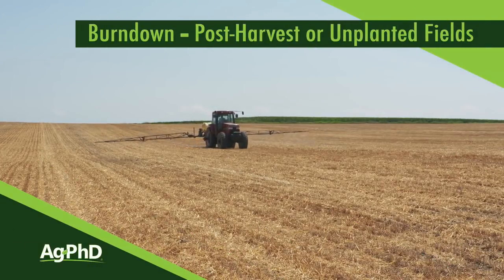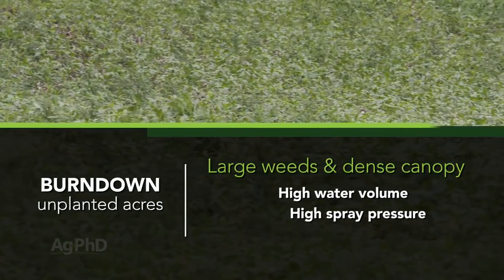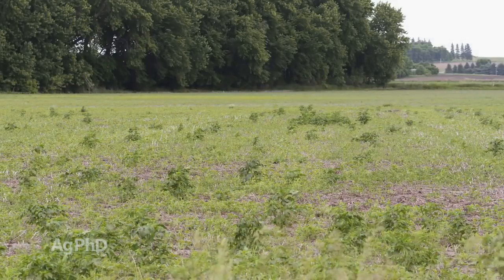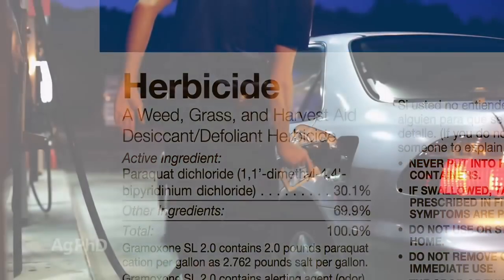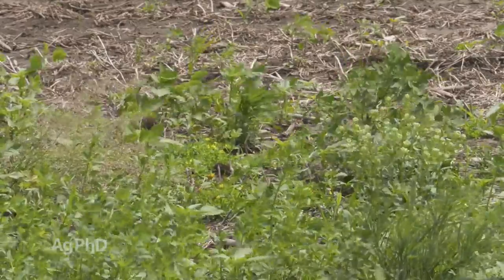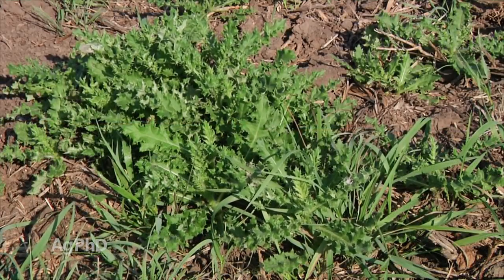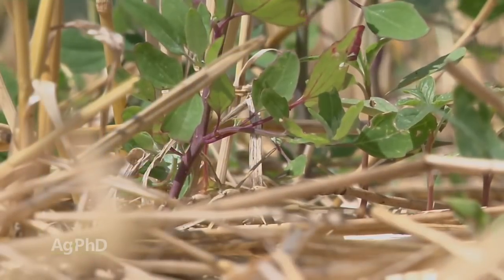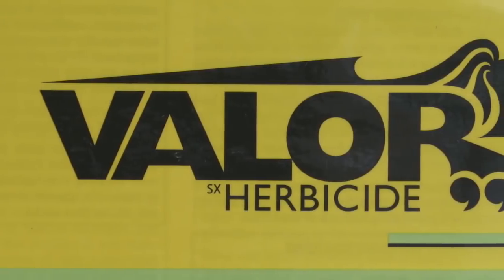Post Harvest and Unplanted Field Burndown (From Ag PhD #1108 - Air Date 6-30-19)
The Hefty brothers share experiences and offer ideas on a successful burndown in unplanted acres and post-harvest ground.